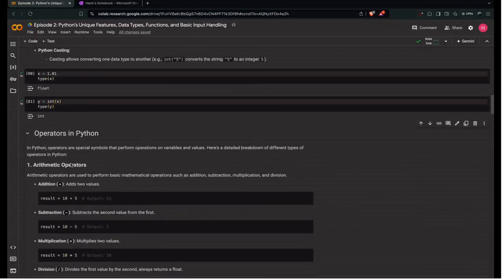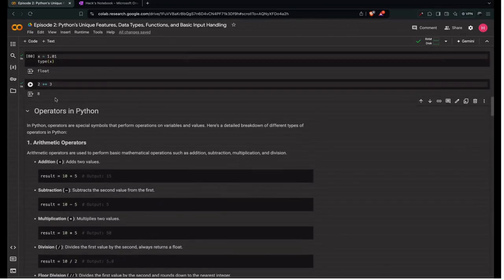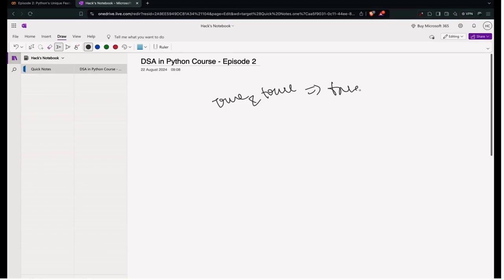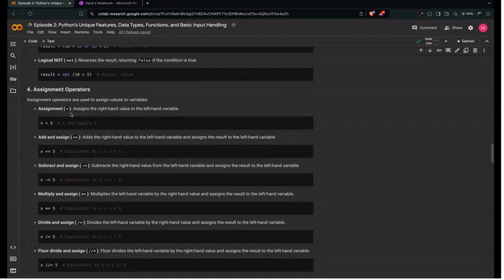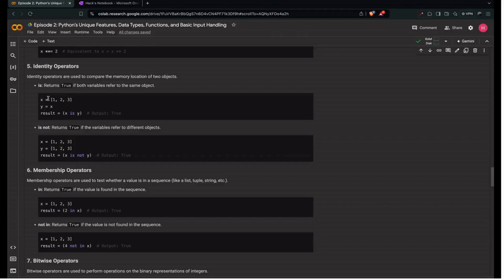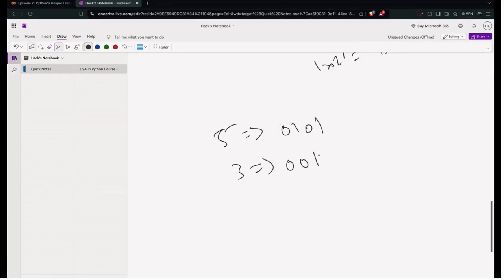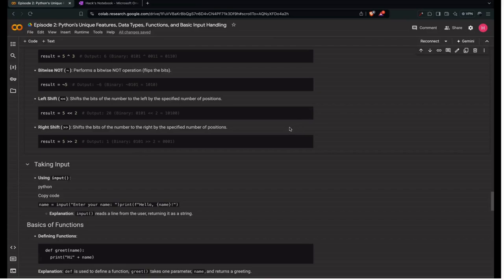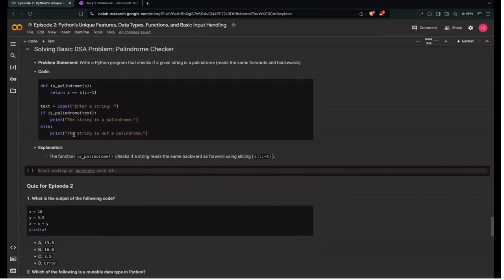Master Python Operators & Basics of Functions | DSA in Python Part 2 - Vol 2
🚀 Welcome back to our DSA in Python series! In this video, we're diving deep into Python Operators – one of the core building blocks you'll need for mastering Data Structures and Algorithms! 💻✨

🎯 What you'll learn:

🧮 How to use basic Python operators (+, -, *, /, %, etc.)
🧠 Understanding arithmetic, comparison, logical, and bitwise operators
🔍 Practical coding examples to enhance your problem-solving skills
📈 Pro tips to ace your coding interviews using operators efficiently
Whether you're a beginner or looking to sharpen your Python skills, this video will boost your understanding of operators and set you on the path to mastering DSA. Don’t miss out!

💡 If you're finding this series helpful:

Share with friends and juniors who are also learning Python.
👉 Get ready for the next step in your coding journey. Let's learn together! 🐍💪